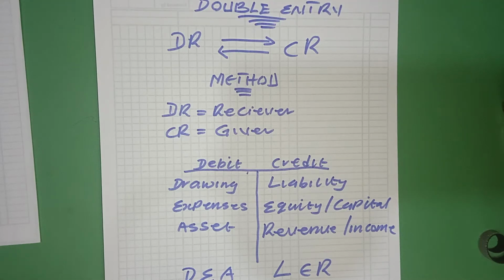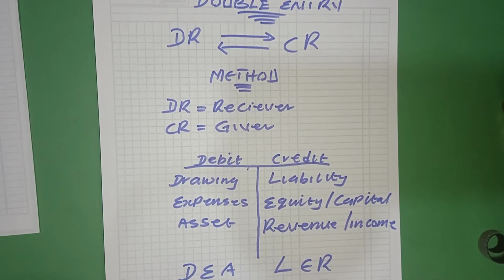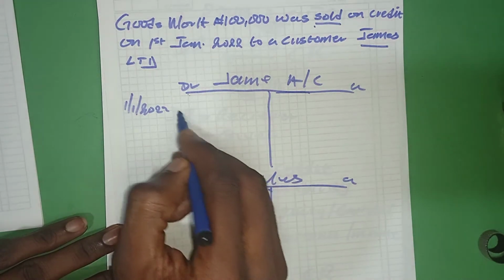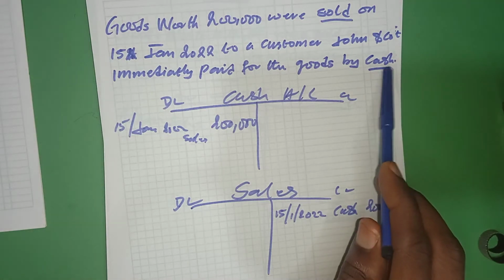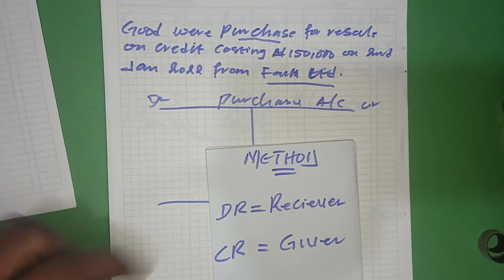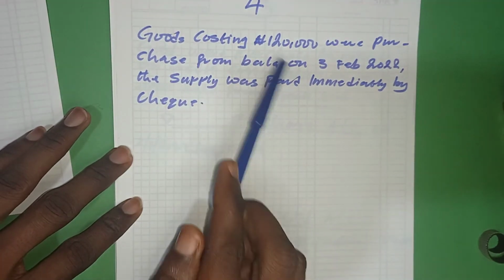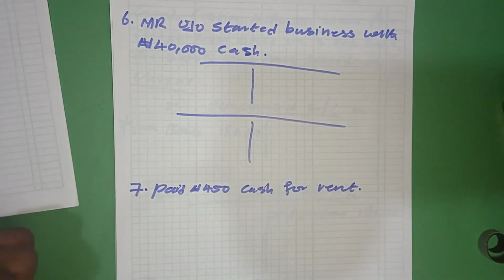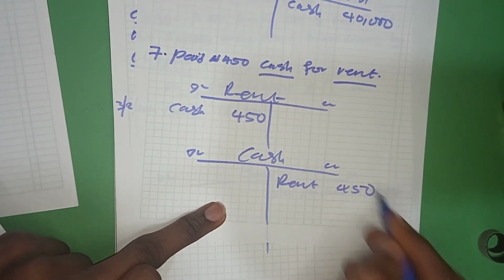DOUBLE ENTRY MADE SIMPLE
In this video you will the very simple steps on how to handle and post any double entry questions you come across either in practice or in an exam..
The video treated so many conflicting questions that give student stress in posting.
The video is divided into two section.

 The first part is this very one that deal with the method on how to solv any questions with some practical solved question.

The second is the continuation of solved question which will be uploaded later during the week..